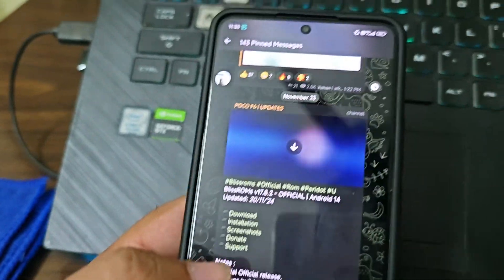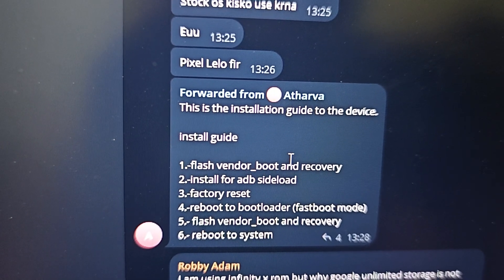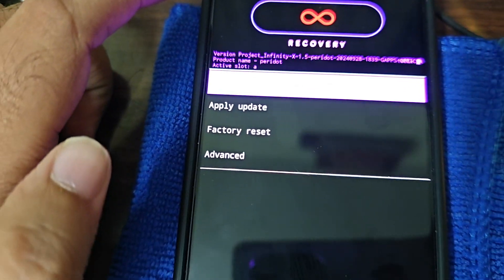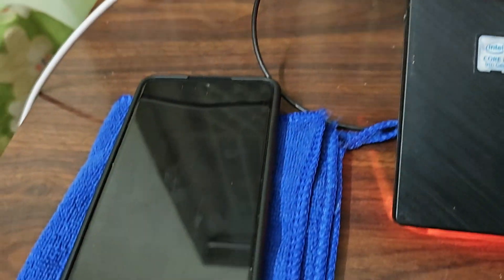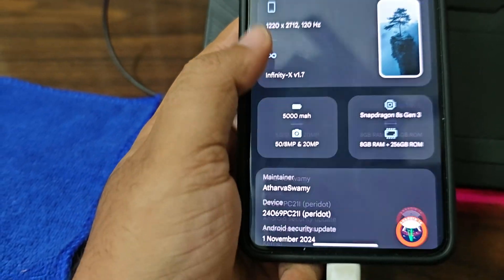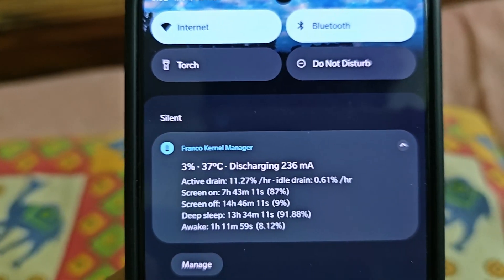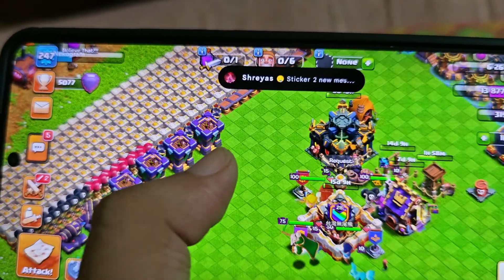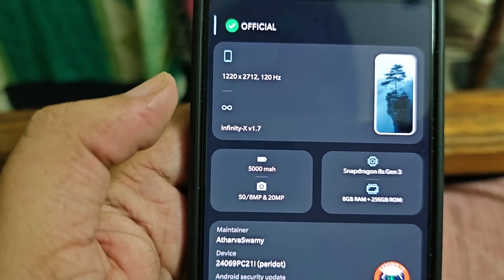Project Infinity X v1.7 Poco F6 | November Security Patch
Project Infinity X v1.7 - OFFICIAL | Android 14.
Updated: 18/11/24

Notes:
• Both GApps and Vanilla builds Available.

Credits:
• Adarsh, Raghavt20 for their work.
• Pugz for the server helped in     bringing up source.

By @ath1188
Follow @PocoF6GlobalUpdate
Join @PocoF6Official